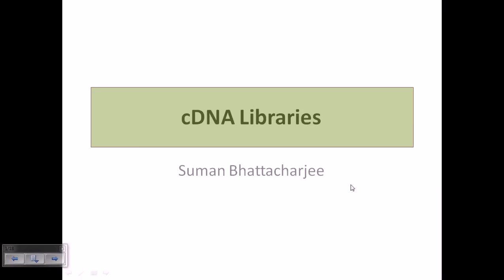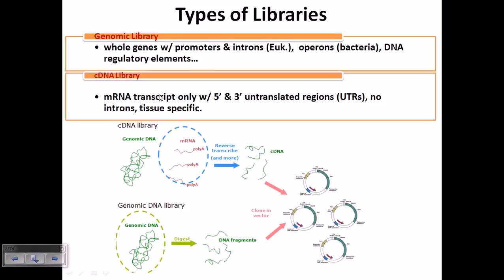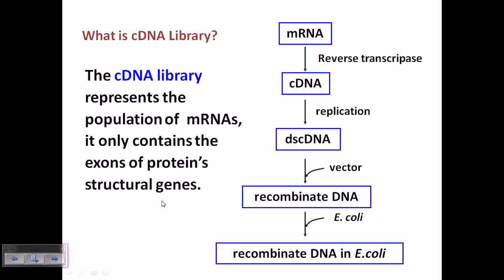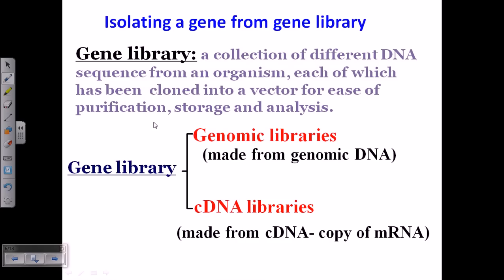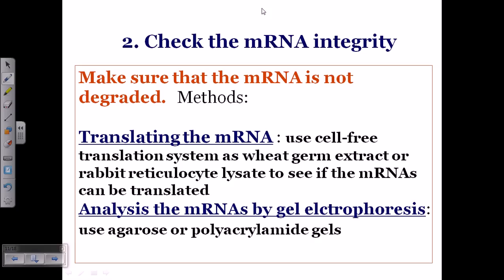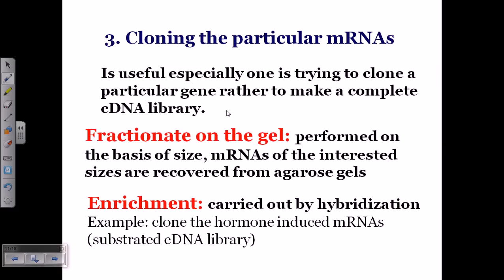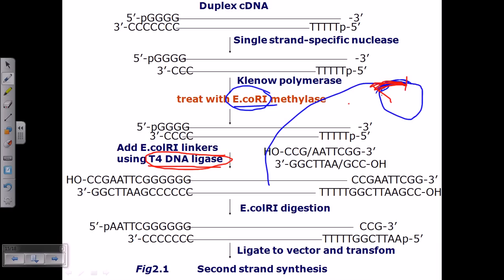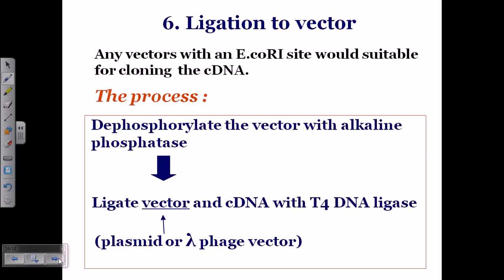cDNA library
A cDNA library is a combination of cloned cDNA (complementary DNA) fragments inserted into a collection of host cells, which together constitute some portion of the transcriptome of the organism. cDNA is produced from fully transcribed mRNA found in the nucleus and therefore contains only the expressed genes of an organism. Similarly, tissue specific cDNA libraries can be produced. In eukaryotic cells the mature mRNA is already spliced, hence the cDNA produced lacks introns and can be readily expressed in a bacterial cell. While information in cDNA libraries is a powerful and useful tool since gene products are easily identified, the libraries lack information about enhancers, introns, and other regulatory elements found in a genomic DNA library.
cDNA molecules can be cloned by using restriction site linkers. Linkers are short, double stranded pieces of DNA (oligodeoxyribonucleotide) about 8 to 12 nucleotide pairs long that include a restriction endonuclease cleavage site e.g. BamHI. Both the cDNA and the linker have blunt ends which can be ligated together using a high concentration of T4 DNA ligase. Then sticky ends are produced in the cDNA molecule by cleaving the cDNA ends (which now have linkers with an incorporated site) with the appropriate endonuclease. A cloning vector (plasmid) is then also cleaved with the appropriate endonuclease. Following "sticky end" ligation of the insert into the vector the resulting recombinant DNA molecule is transferred into E. coli host cell for cloning. Source of the article published in description is Wikipedia. I am sharing their material. Copyright by original content developers of Wikipedia.